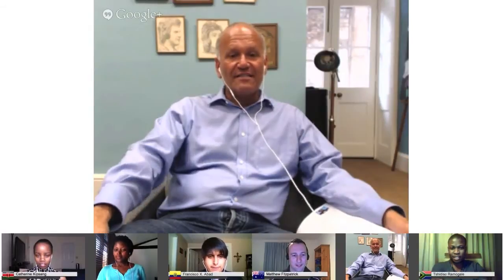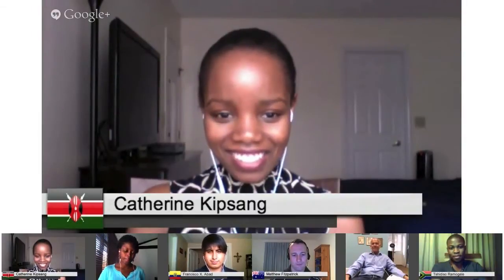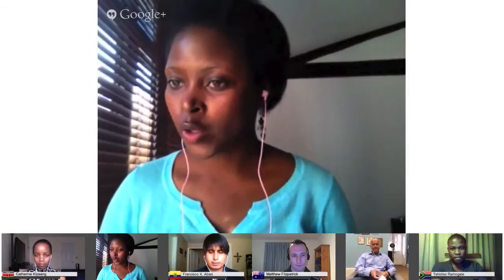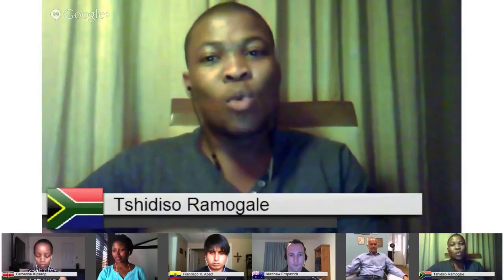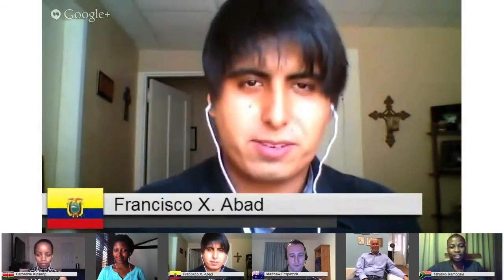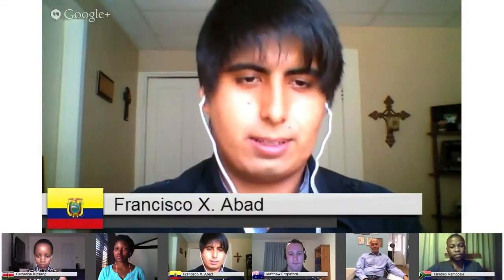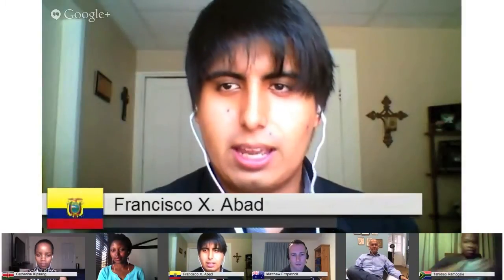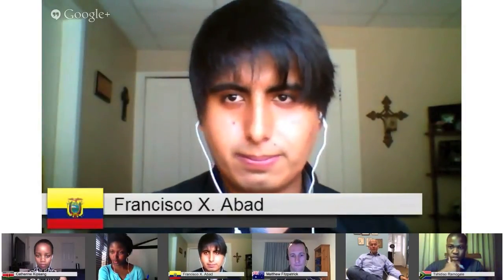How to finance a social enterprise with Doug Richard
School for Startups founder Doug Richard shares his top tips on financing social enterprise with five One Young World Ambassadors.

Follow the link below for School for Startups' guide to financing social enterprise.

Don't miss Doug's next Hangout on 4 September 2013 when he'll be talking about how to grow social enterprise.